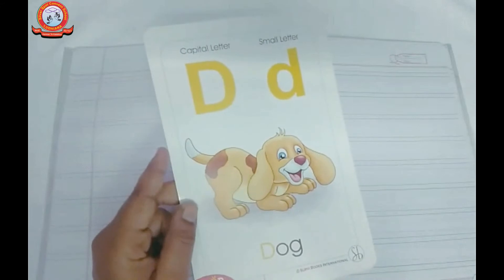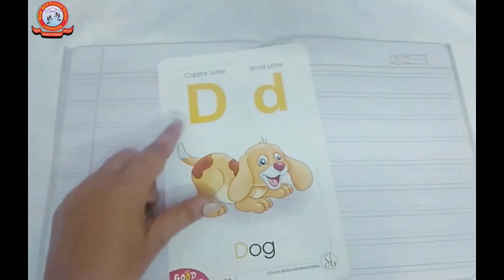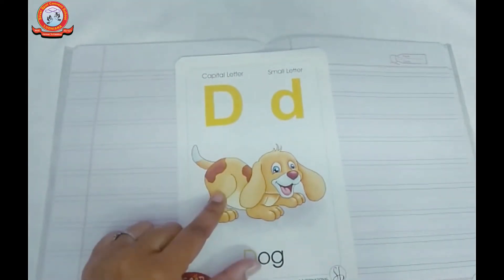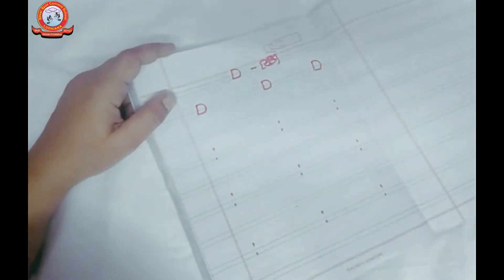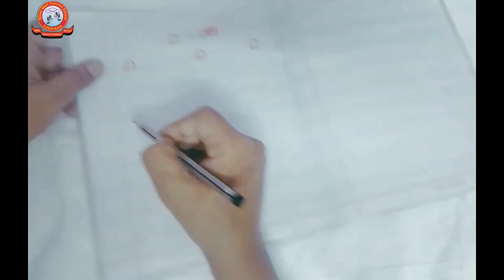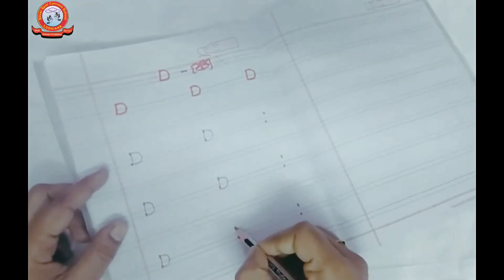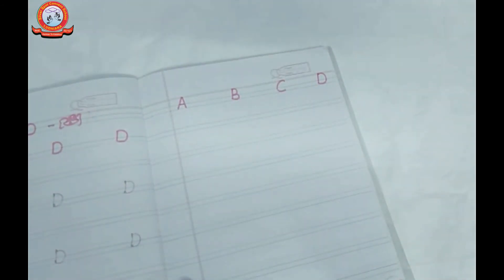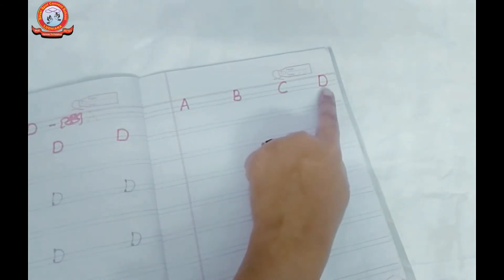SSCS CLASS- NURSERY, ENGLISH (ALPHABETS A - D)